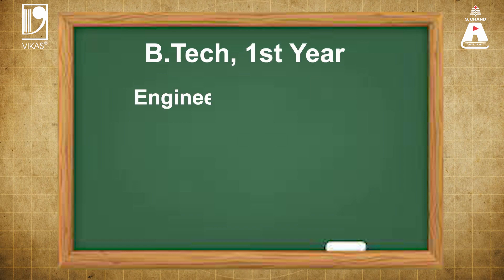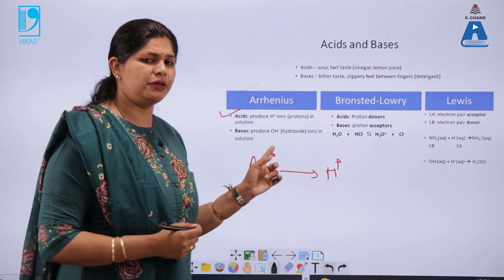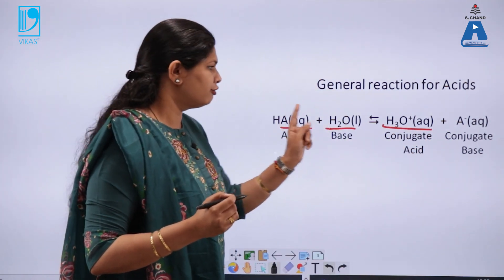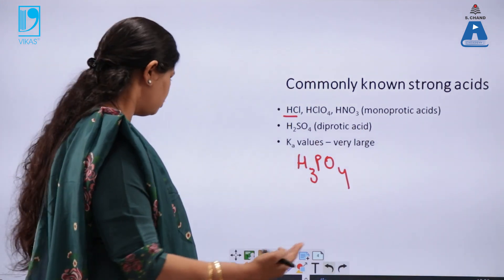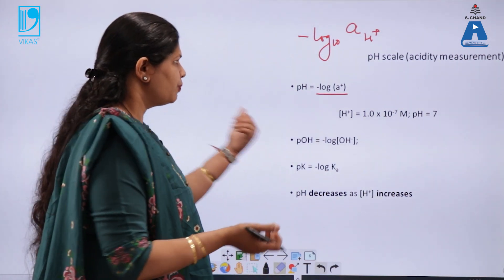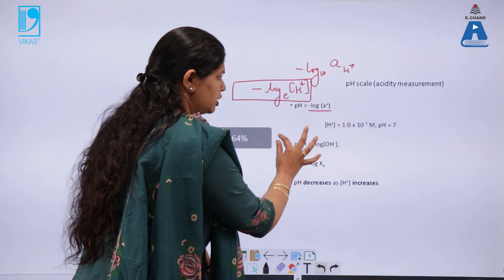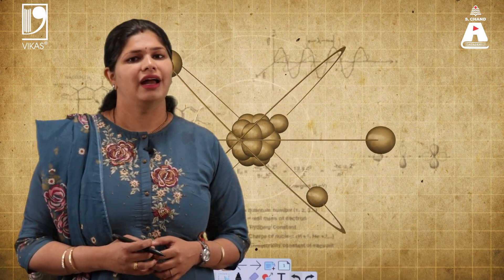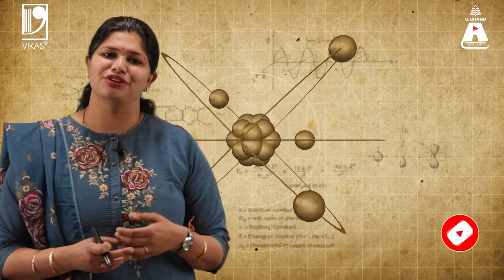Acid Basis and Water Chemistry (Part 1) | Engineering Chemistry | S Chand Academy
In this video we have discussed the nature of acids, bases and salts. It covers the criteria of precipitation based on solubility equilibria. It also discusses the water and its chemistry. Followed by the types of hardness present in water and its removal.

S Chand Academy, acid bases important questions, acid bases and water chemistry, acid bases and water concept, engineering chemistry, engineering chemistry in hindi, acid and bases, acid bases class 10, acids